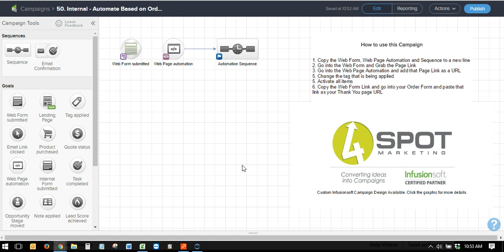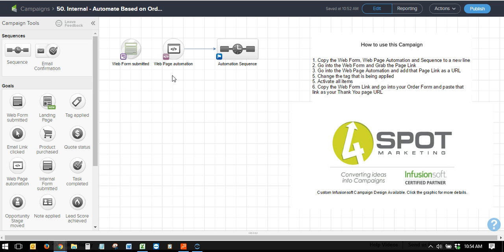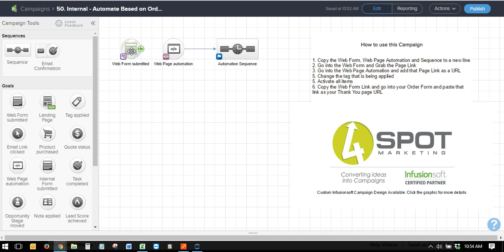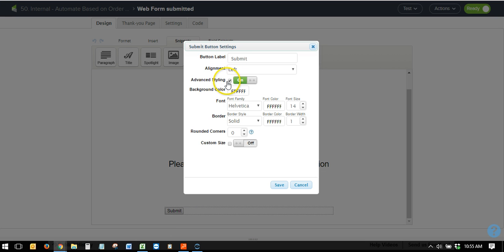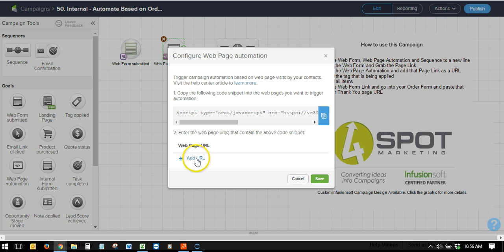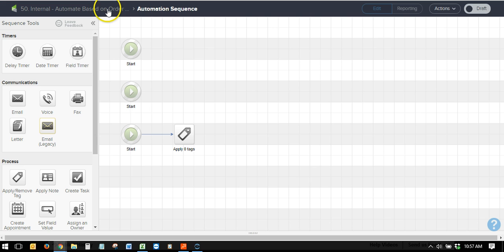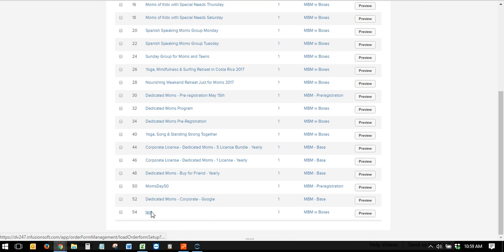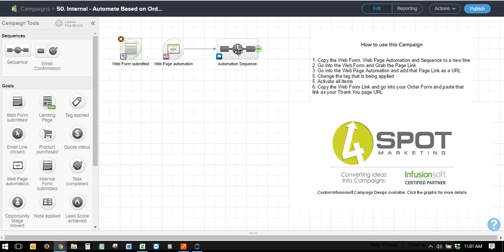Infusionsoft - Add a Tag or Trigger Automation Based on an Order Form Submission How?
InfuseHelp is an Infusionsoft Certified Partner powered firm that helps small businesses really USE Infusionsoft.
Infusionsoft Help – Help with Infusionsoft – Infusionsoft Tips and Tricks
If you are struggling with the fact that you can envision all of the things that Infusionsoft can help you accomplish, but just can’t seem to spend the time or effort to really learn how to make the software work for you, contact us today.
We can help unlock the power of this amazing business automation software.
today for a free consultation.

In this video I'm gonna show you how to set up a sequence that will automatically run some sort of automation. In my case I'm just gonna add a tag where you can run some sort of automation based on the order form that somebody uses.

Many case studies for this would be, if you are providing individual order forms for individual companies, to be able to offer their employees the ability to sign up...

To view the complete transcription click the link (or copy and paste the link) below.